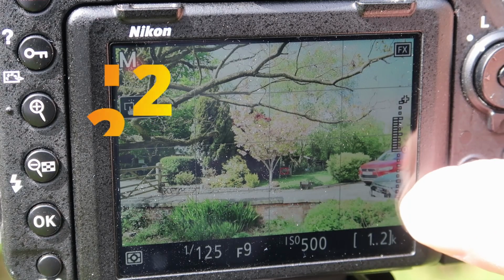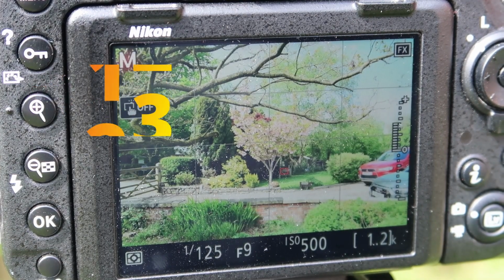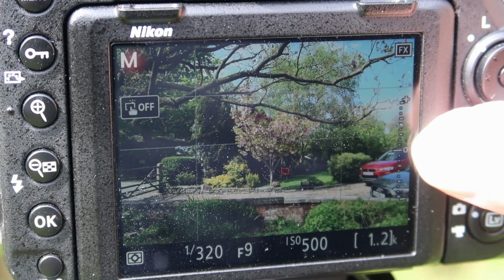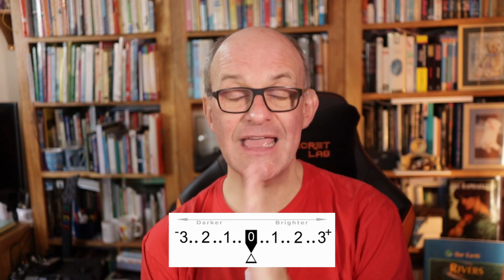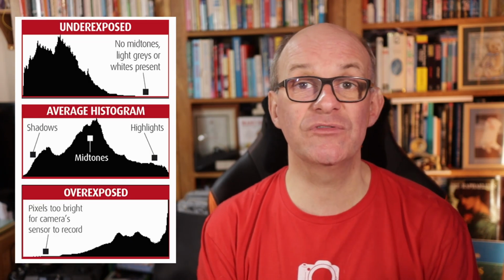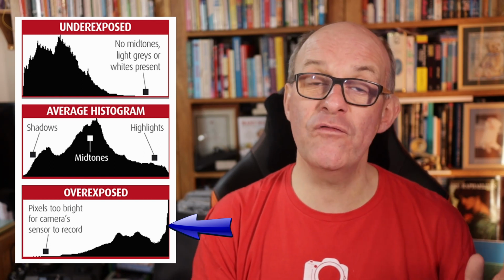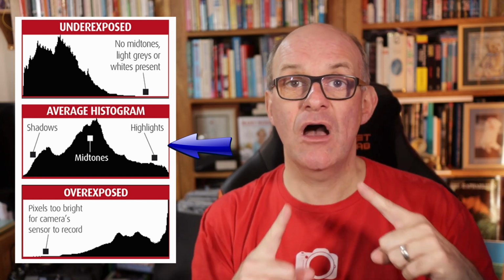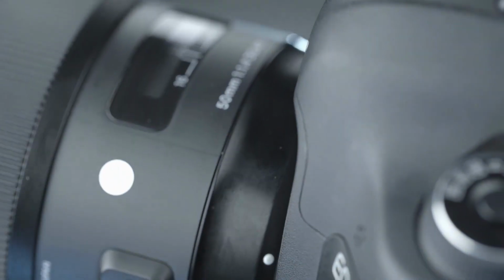How to choose the correct camera settings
In this video I try to de-mistify camera settings. I will talk about aperture, shutter speed and ISO. I will also cover the three exposure modes. This video only covers the basics and I could have made the video twice as long and barely scratched the surface.
The more experienced photographers might notice things missing such as exposure compensation etc. I left a lot on the cutting room floor to try to cover the main points. If you would be interested in a more deep dive into this subject let mem know in the comments.

Solar, Baby, Bye, Salamander, Ease with the breeze

 In this video Darrell Oakdengive you tip on how to choose the correct camera settings.